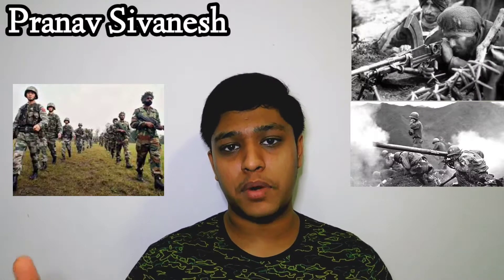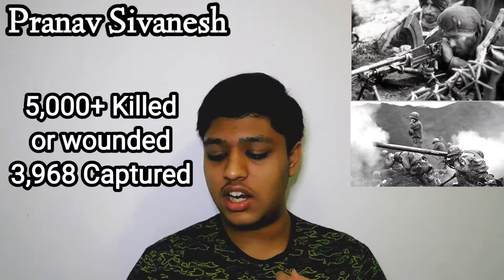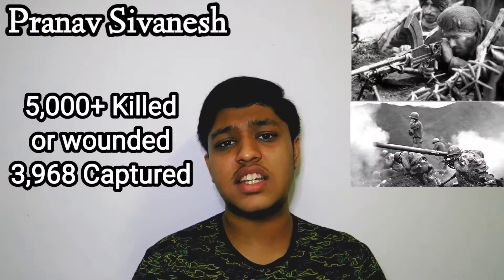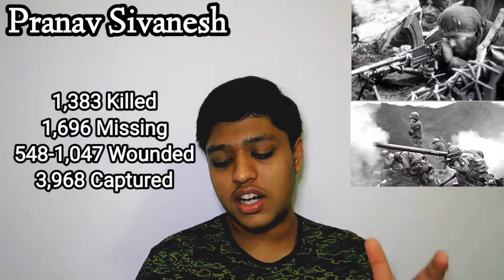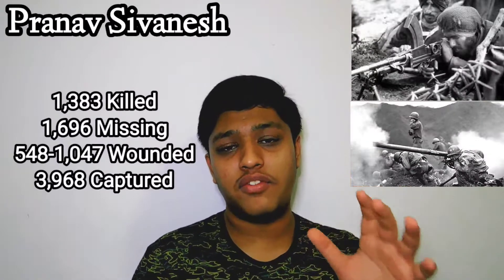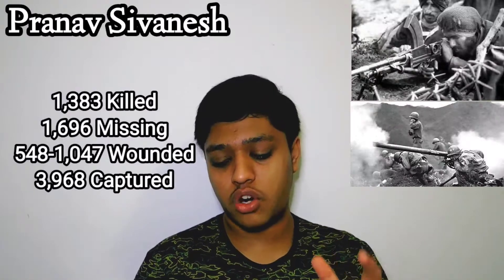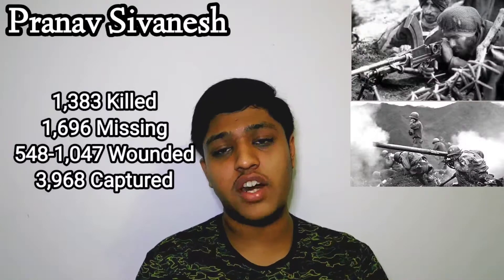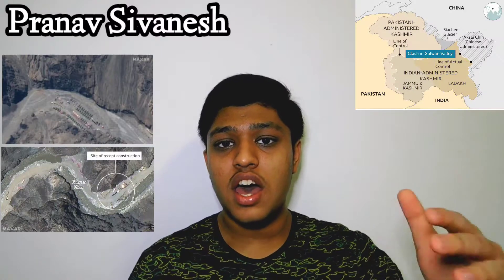India-China Border Tension | At Peak Level | Pranav Sivanesh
In this video I explained about the ongoing situation between India and China the two biggest army and nuclear power countries. We are going to see about the countries that are supporting China and why. We are going to answer the common question- "Will USA or Russia help?" Watch the answer and about other topics in the video.

Hi guys my name is Pranav Sivanesh- Creator of this channel and am just a common man who likes to film videos and upload it on Youtube.

If you guys want to provide some info or suggestions about a topic then email me at (click view email address in LAPTOP, won't work in MOBILE) you will a reply in 2 days minimum. To search a specific video in my channel go to playlists page and check it out.

Thanks for reading till the end of the description!!! Have a Spectacular Day!